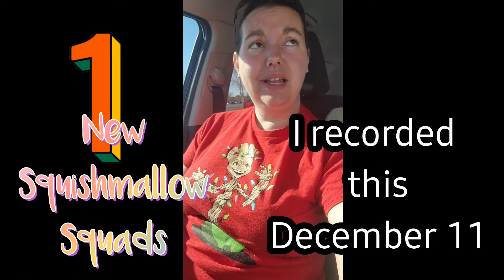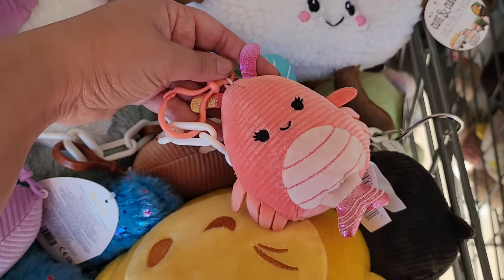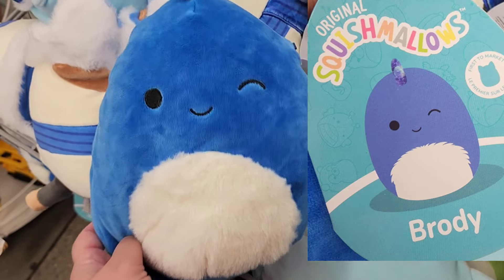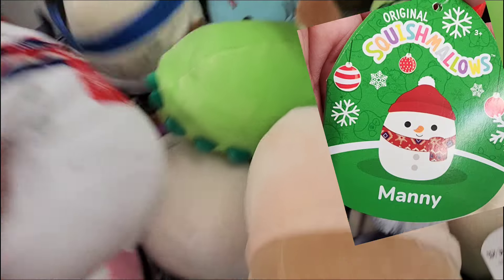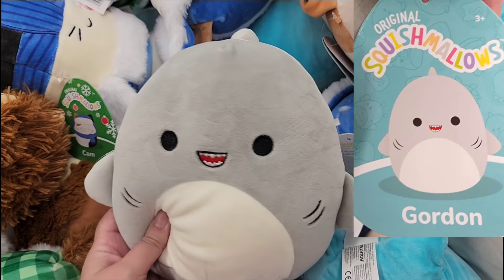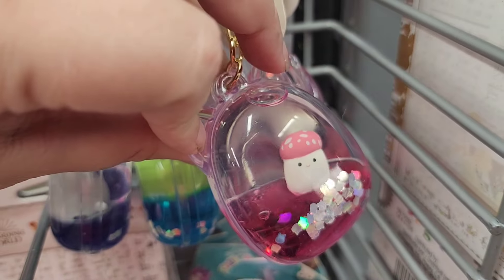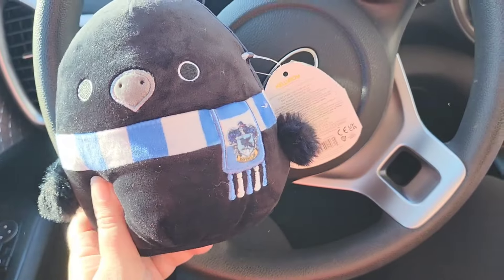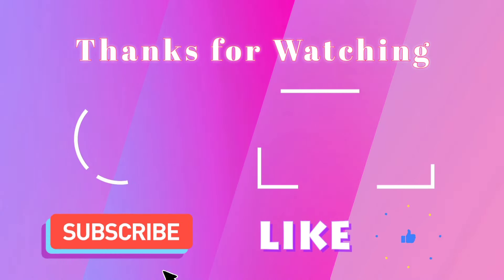Squishmallow Hunting at Five Below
In this video I show footage of Five Below when I went hunting for the Harry Potter Squishmallows, and the Fuzzy Belly Squishmallow Squad. I also found the new squishmallow keychains while I was there!